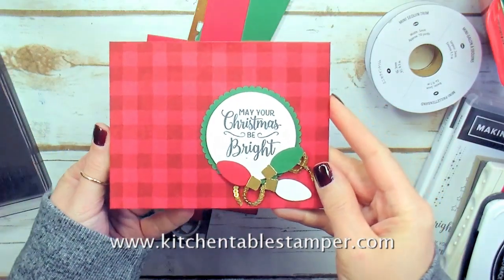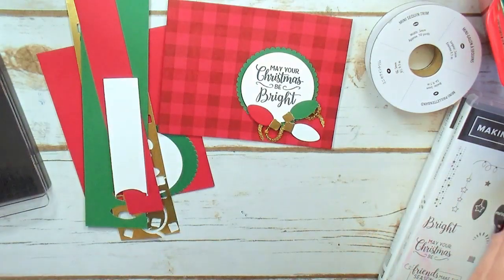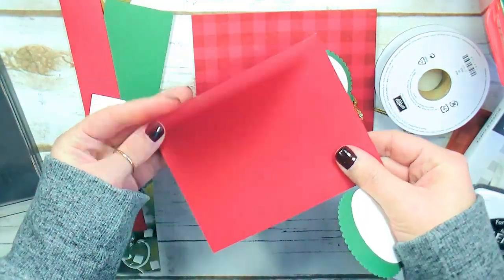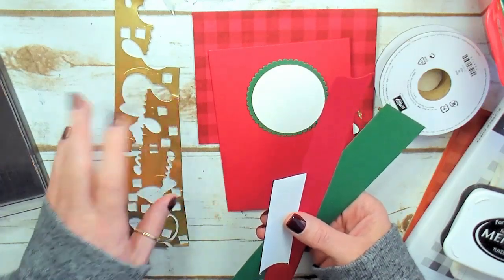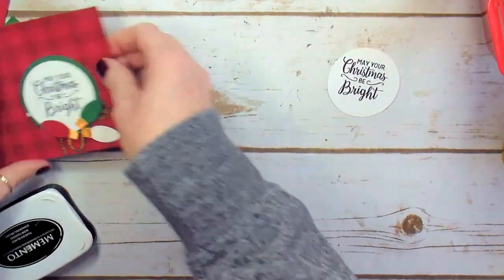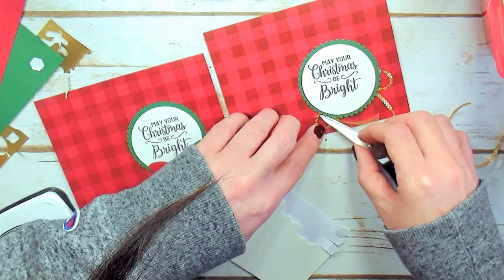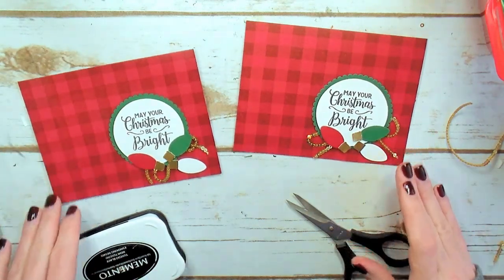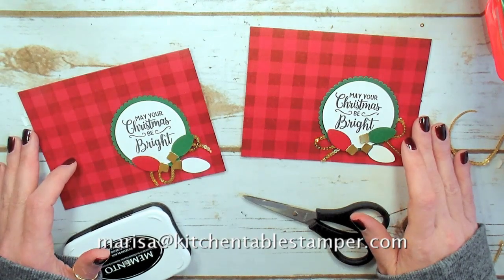Stampin' Up! Making Christmas Bright Stamparatus Card Tutorial with Kitchen Table Stamper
Stampin' Up! US Demonstrator Marisa Alvarez shares Making Christmas Bright card tutorial featuring Stamparatus.